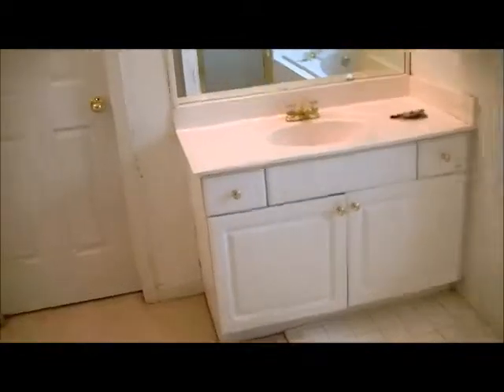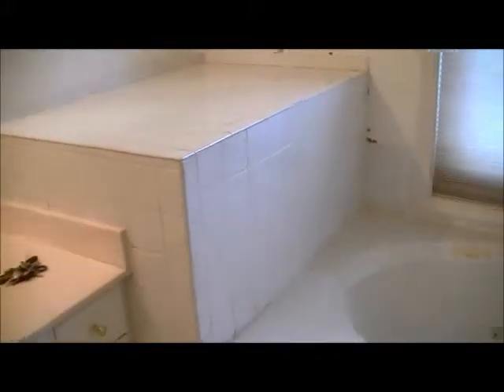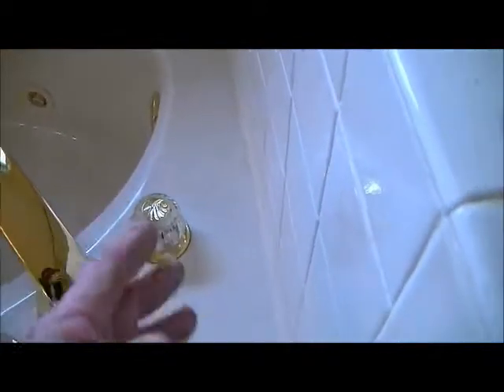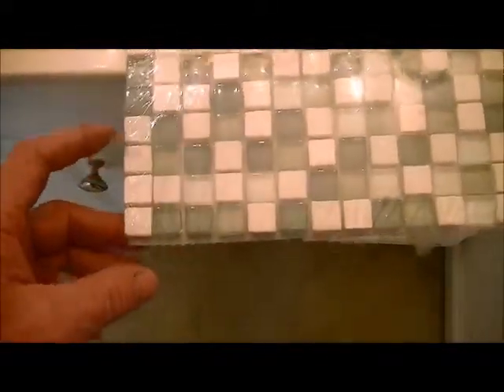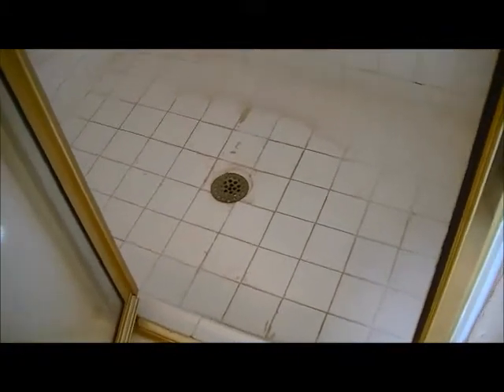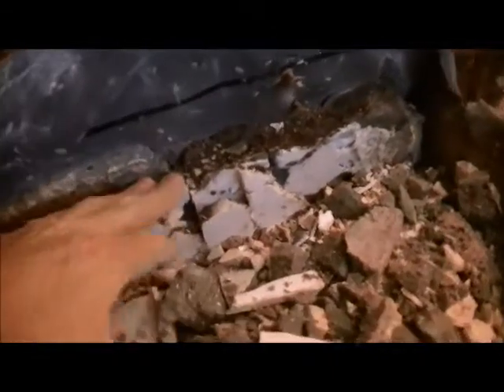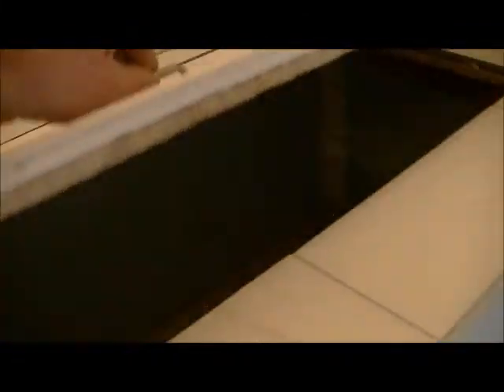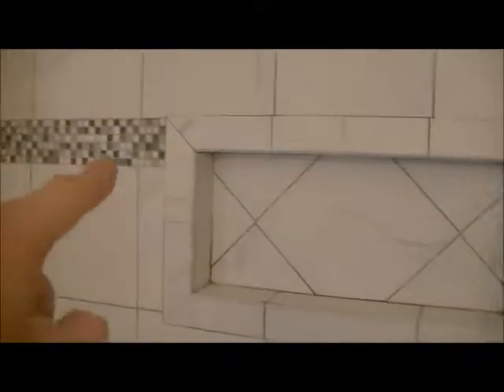Shower Curb Damage & Woodrot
Took out builders grade 4x4 ceramic & rebuilt shower making it larger, installed 12x12 porcelain tile. Show some wood damage during the tear out process.